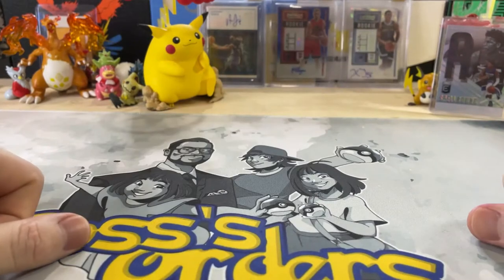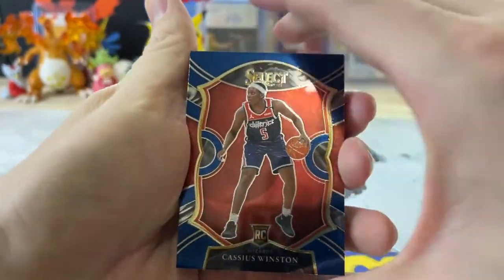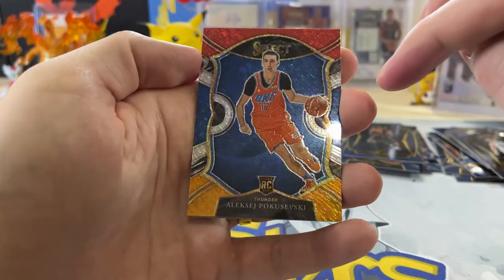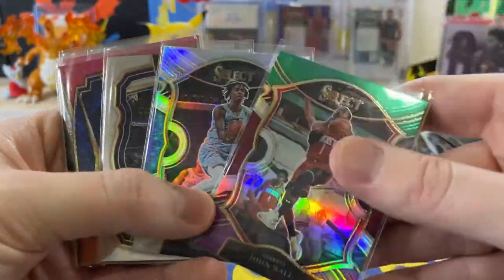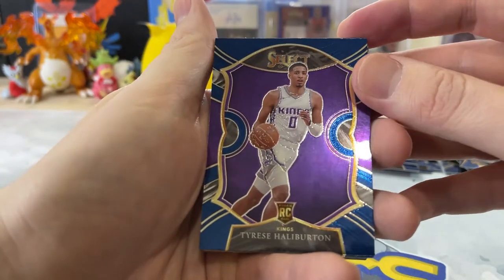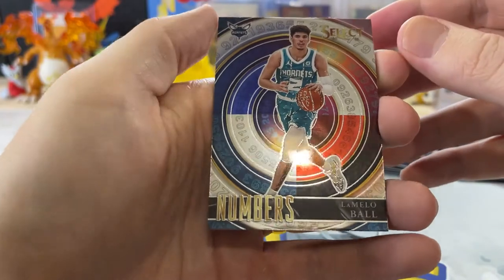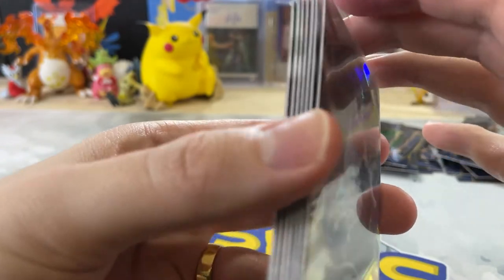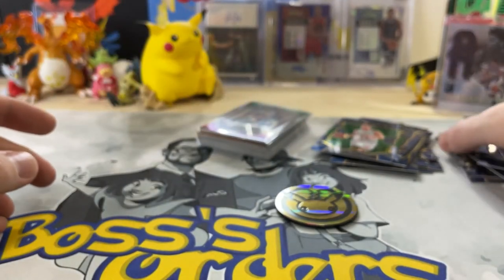Select Retail Hanger Box Battle | Our last Select Retail Hanger Boxes | Let's go!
Our last Select Retail Hanger Boxes. This has been a good set for us. The Select Hobby Box was great, but flawed with a ridiculous price point. Select Retail release divided collectors with some calling foul on Panini releasing a retail version of the thus far exclusive Select Basketball product, thus diluting its rarity and value. However, the decision to introduce Select Retail also made the product accessible to many collectors whom previously could not afford to get the product at the hobby box retail (or after market prices). For us it has pretty much felt like two different sets. Hobby and Retail are distinct not only in card color but with the selection of set exclusive cards as well. It's been surprisingly fun to open the Select Retail Basketball products, and with most of the recent Panini Basketball releases being meh at best, still rocking silly prices, this set has been good. We have Panini Black coming soon!